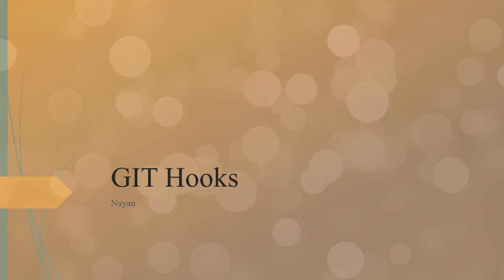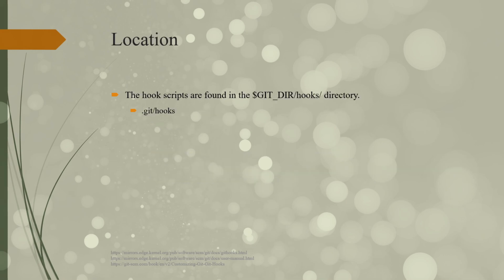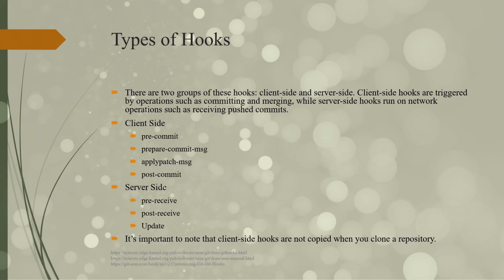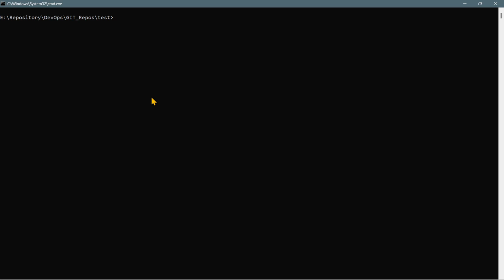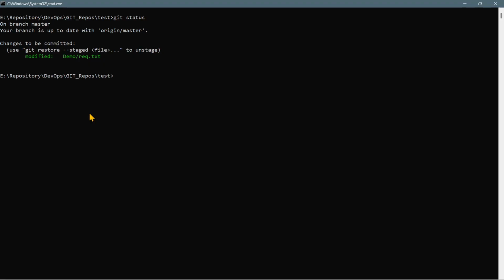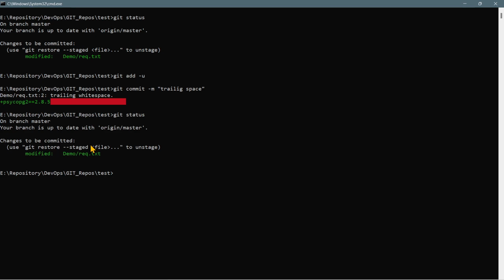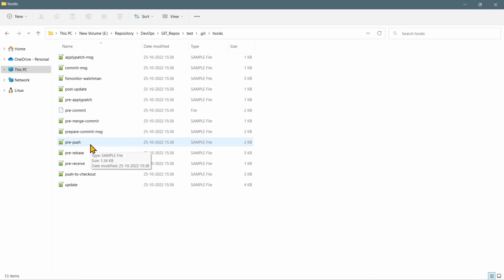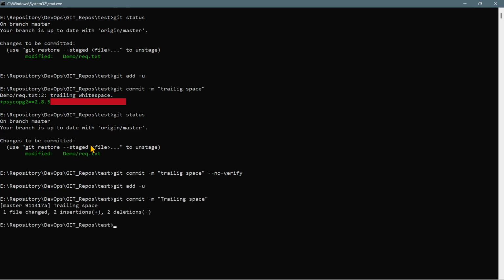GIT Hooks #1.5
GIT Hooks are the scripts that a developer can use for different purposes like  to verify, to validate, to add functionality or to send some notification.

GIT provide bundle of hooks i.e. pre-defined hooks in .git/hooks directory. To know more about each of the hooks available in the mentioned directory please visit the below mentioned links.